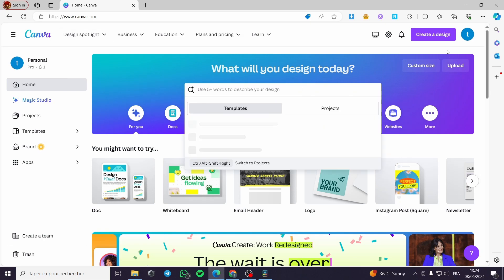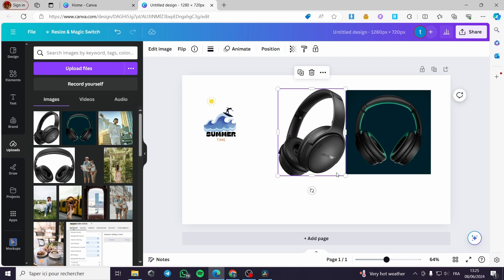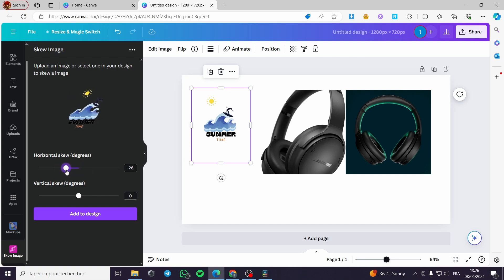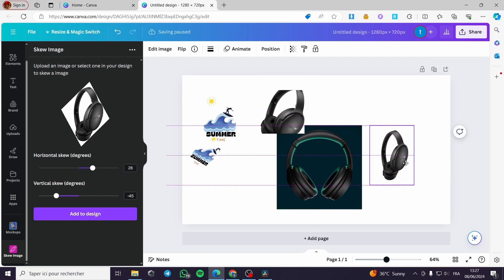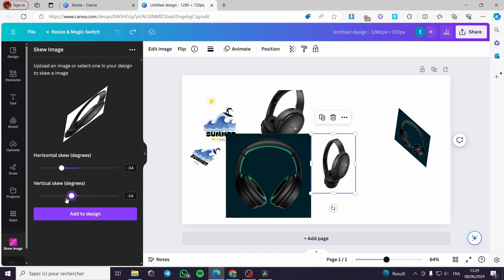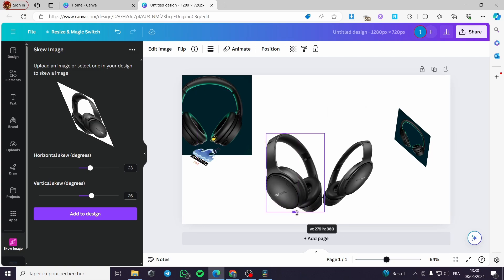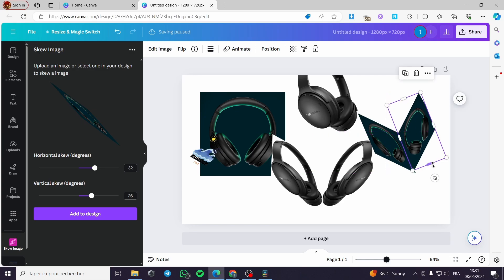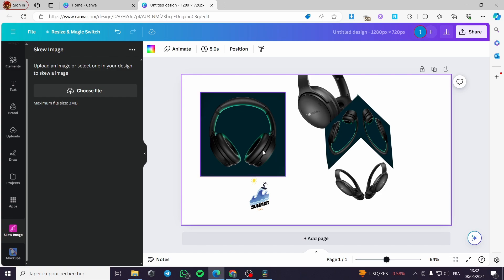How to Skew an Image on Canva | Full Tutorial 2025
If you are looking for a video about How to Skew an Image on Canva, here it is!